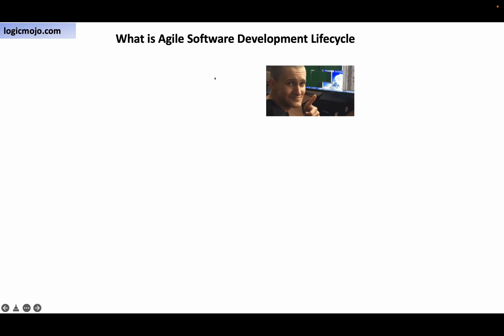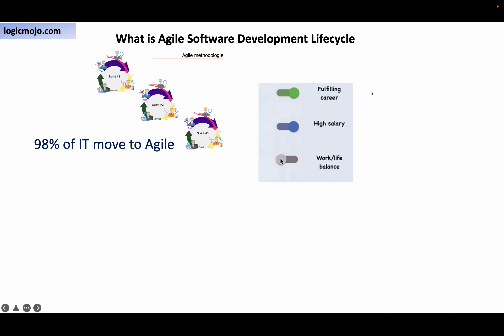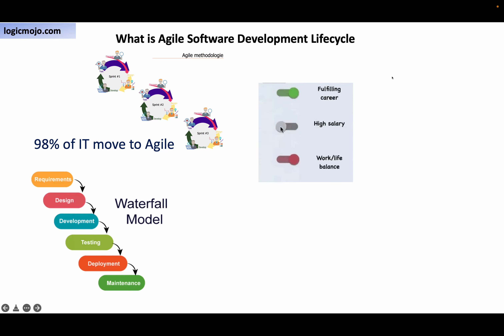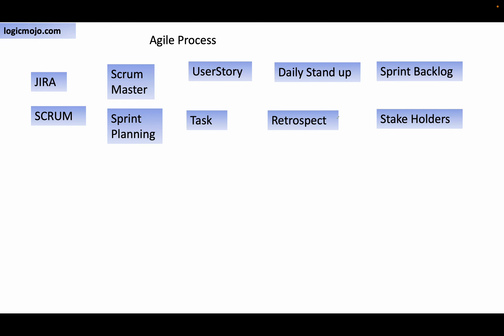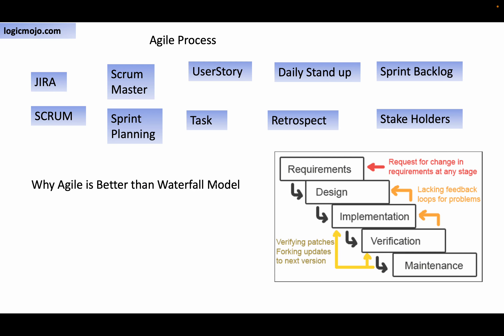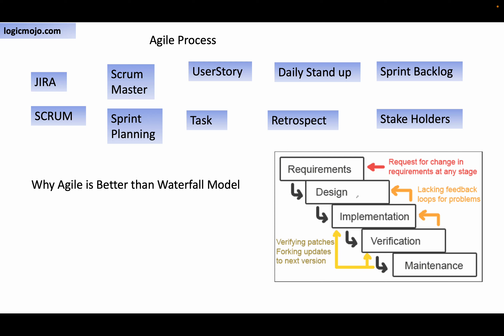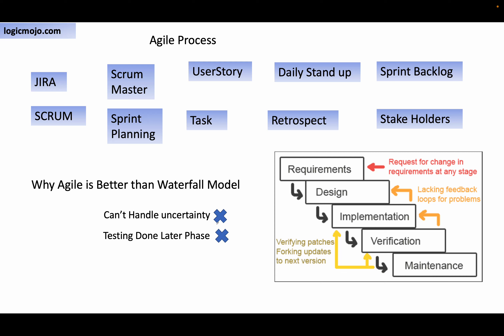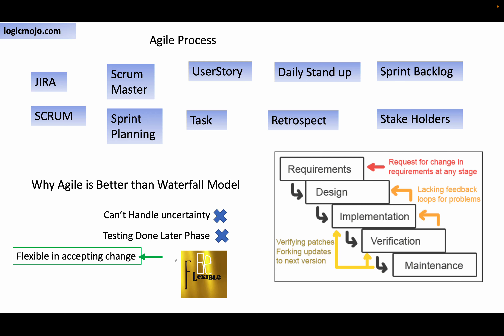Agile Methodology | Sdlc Life Cycle | Logicmojo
In this Logicmojo video on ‘Agile Methodology,’ we will discuss What is Agile  Process is and the various Agile terms used in Industry. This tutorial on Agile Methodologies covers the below topics:
1. Why do we need Agile?
2. What are the benefits of Agile?
3. Key terms of Agile
4. How it is better than the waterfall model

About us
We are a team of developers of Logicmojo.
For Complete Lectures with code Explanation,

It improves the coding skills of the candidates and enhances their algorithms skills.
This offers a Data structure, algorithm & System Design Course For Cracking coding and System Design Interviews for  Faang Companies. Each topic explains from a very basic to an advanced level by using multiple examples.

More focus is on Tricks, Techniques, and implementation than theory.

Course Includes:
* 250+ Lectures By Industry Experts Trainers
* Lifetime Subscription For All Lectures
* Analyze code for easy understanding
* Weekly coding competition test for Practice
* Editor for practice code in Java & Python language

Key Features Includes:
* Mock Interview Session
* Job Referral Program
* Assignments & Assignments Discussion
* Doubts Clearing Sessions